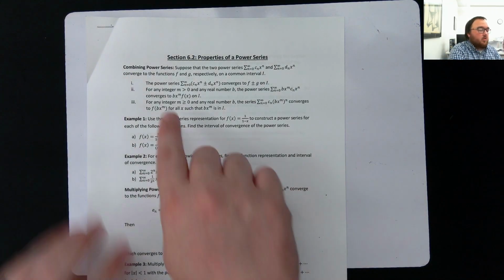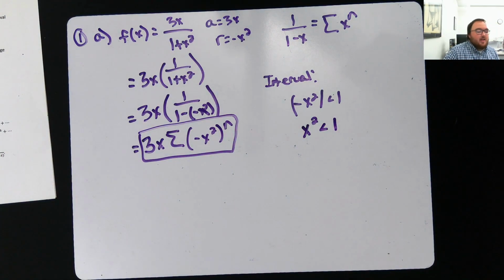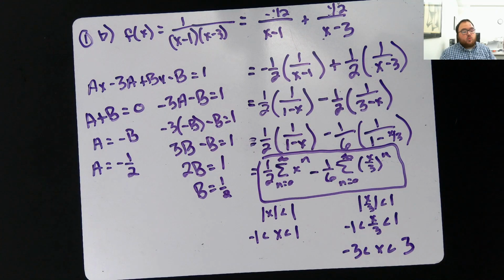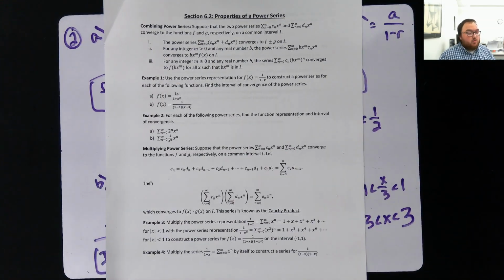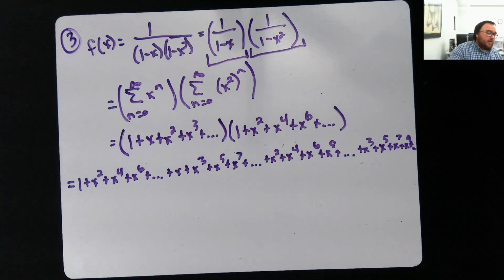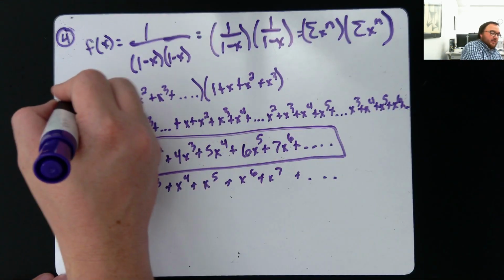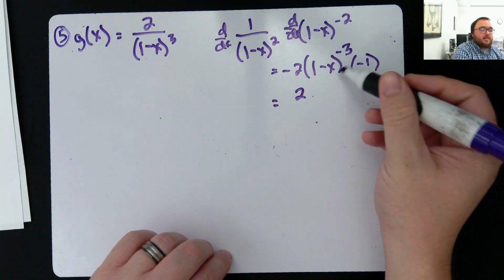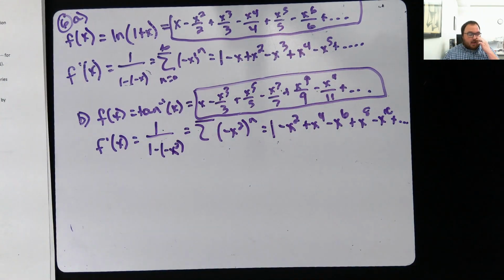Properties of Power Series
In this section, we discuss the properties of power series, including the Cauchy Product and differentiating and integrating power series.